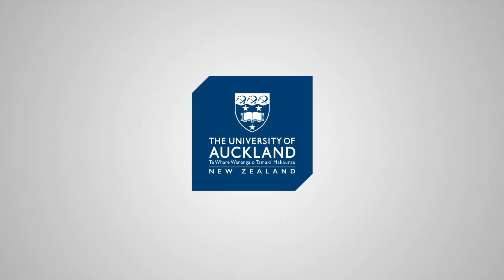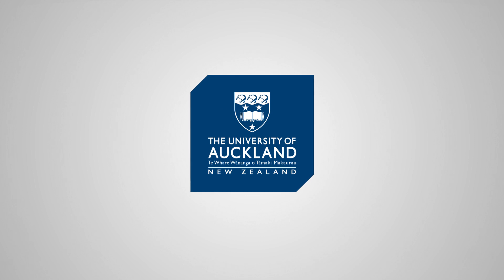Laura Pedofsky | UoA 3MT People’s Choice 2020 | Urine luck! Leaking is not an option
Laura Pedofsky from Auckland Bioengineering Institute presents Urine luck! Leaking is not an option at the University of Auckland 3MT Final in August 2020.